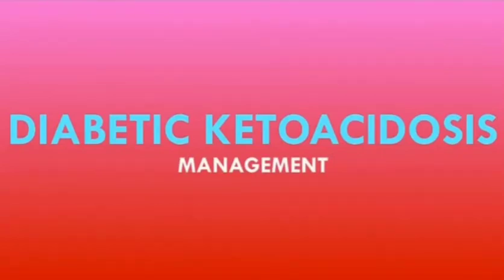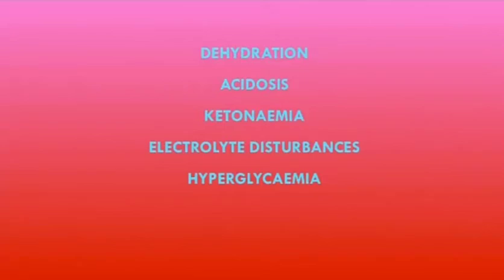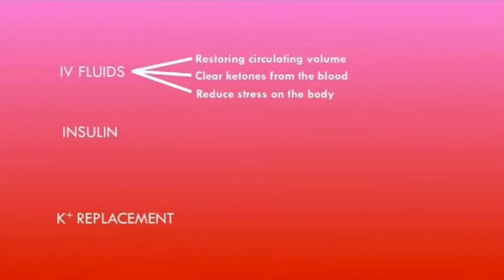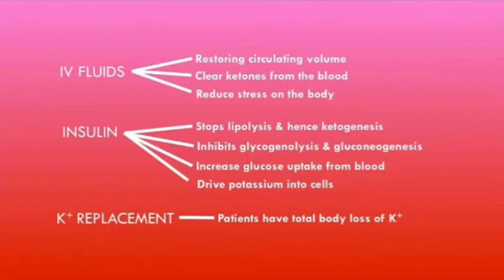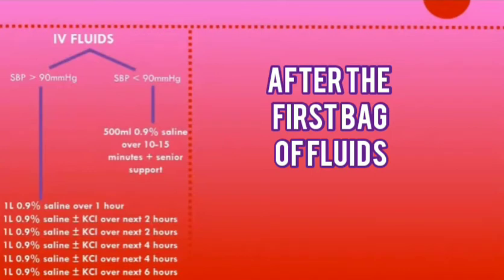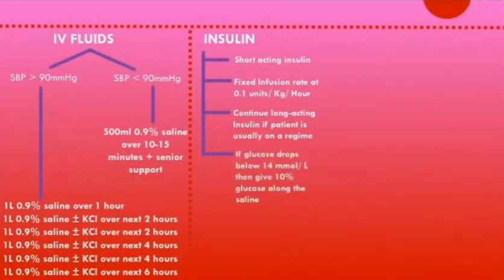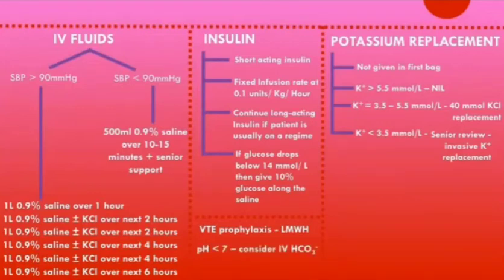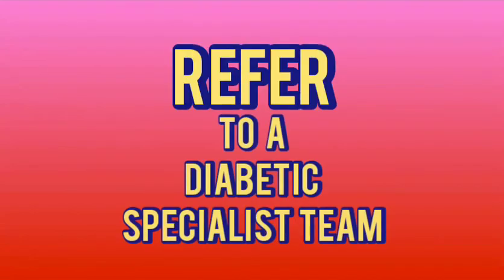Diabetic Ketoacidosis (Management) - Medical Tutorial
In this TachyTutorial, we go over the principle of managing DKA as well as the specific hospital protocol. The protocol discussed in this video is based on the Joint British Diabetes Dociety for Inpatient Care guidelines for the management of Diabetic Ketoacidosis.

We recommend you check out our previous DKA videos to better understand this one: